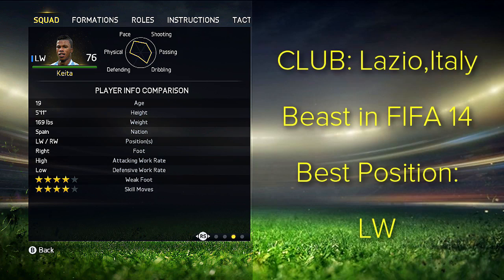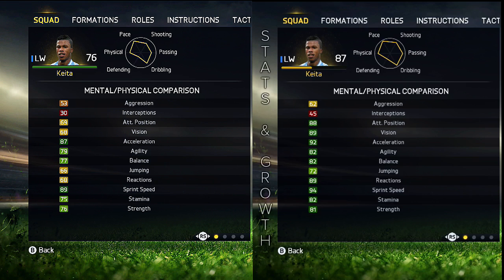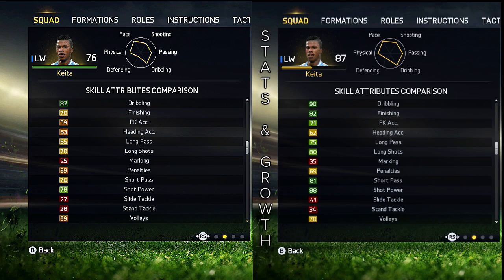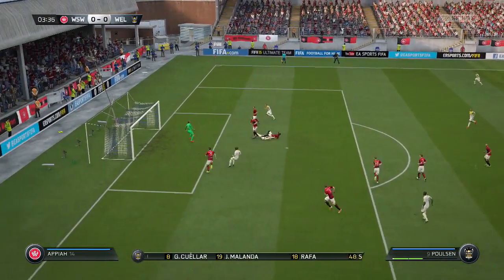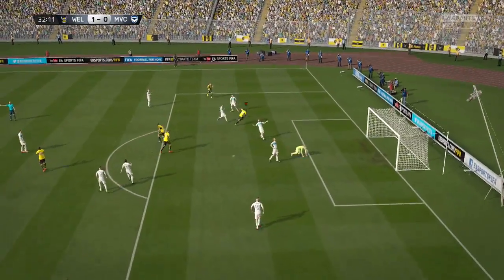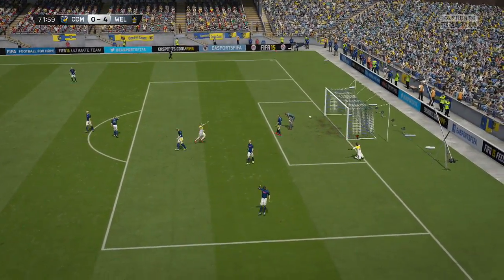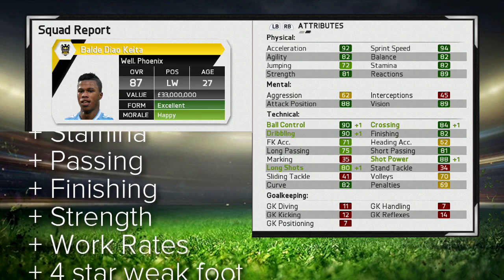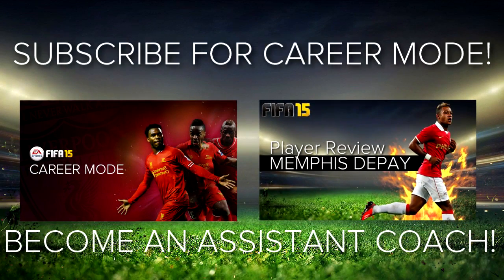FIFA 15 Best Young Players - Balde Diao Keita Player Review - BEAST Winger!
FIFA 15 Best Young Players Review of Balde Diao Keita from Lazio Roma,Italy.
This is a Review of the young player at full potential.
If you guys enjoy FIFA 15 Career Mode content and you also think that these kind of vids do help you out,pls go ahead and subscribe to watch entertaining Career Mode videos and also informative Best Young Player Reviews like this video.